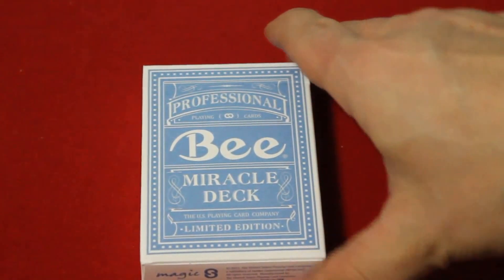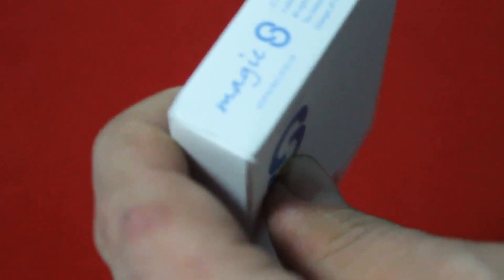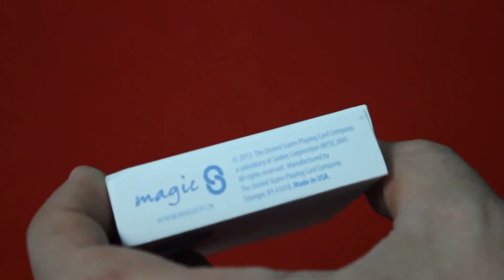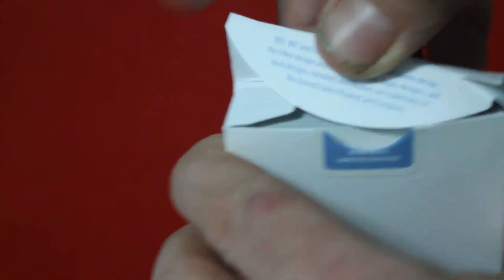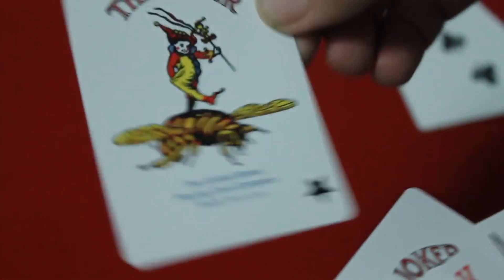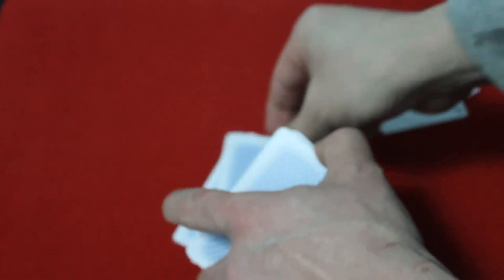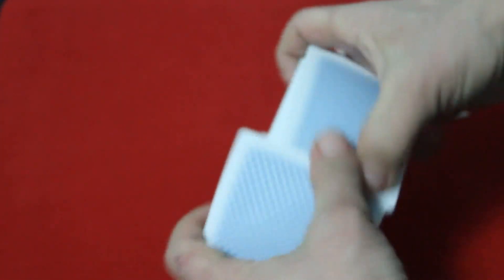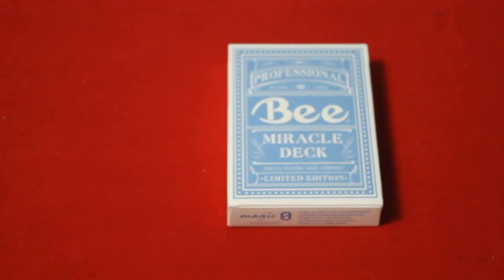Bee Miracle Deck Review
Another fairly simple, fairly standard Bee deck, this one is designed for magic8.cn and you can get these there if you understand Chinese, if not several shops, including penguinmagic.com are offering these. A Black Luxury version is now available in some places.

vjose32.net